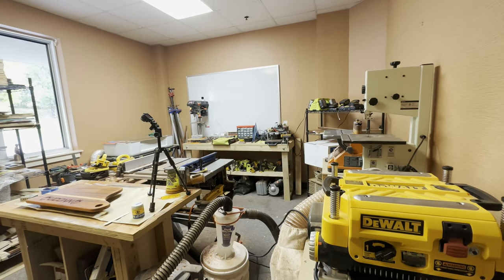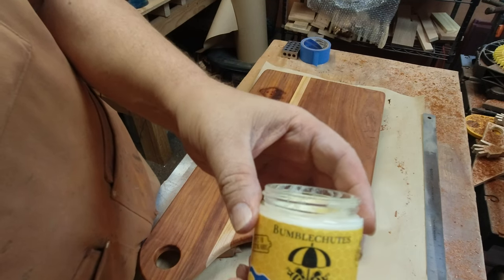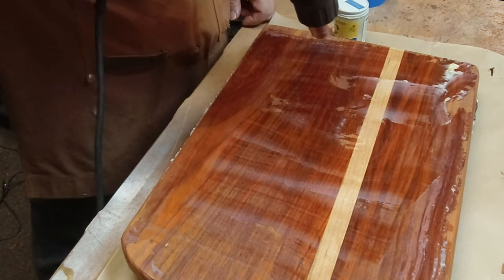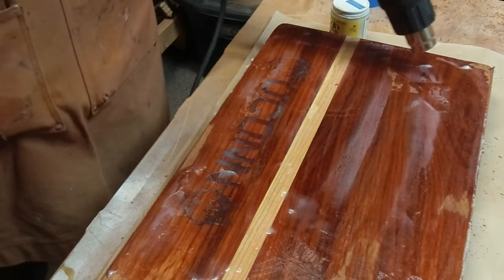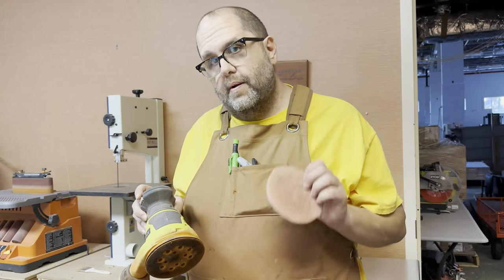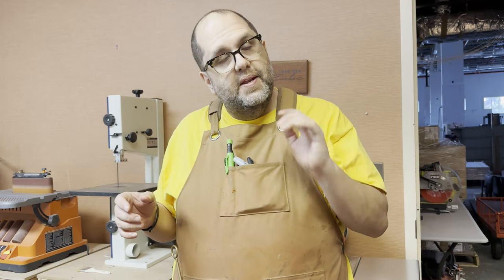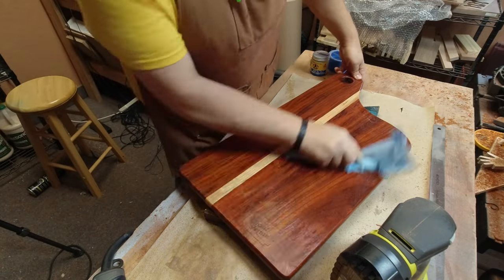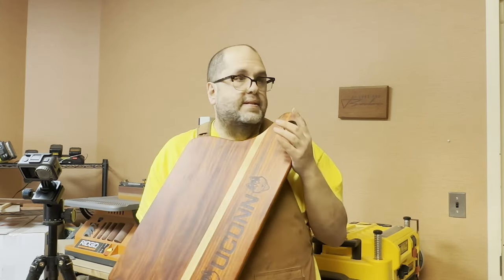Beautiful & Fast Finish for Your Cutting Boards and Charcuterie Boards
Note: The audio is not amazing in the talking head segments. It will be fixed in the next video. I promise.

If you make cutting boards and charcuterie boards, and you're spending hours waiting for mineral oil baths to soak in and dry, then I have some news for you: you're doing it wrong. Here's a faster way to get a beautiful finish that works great, looks great, and is just as durable.